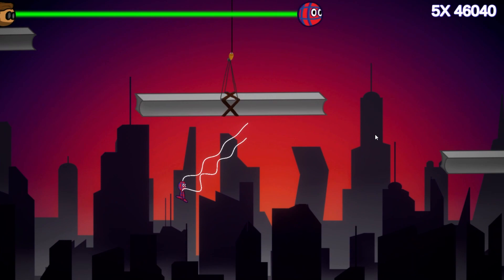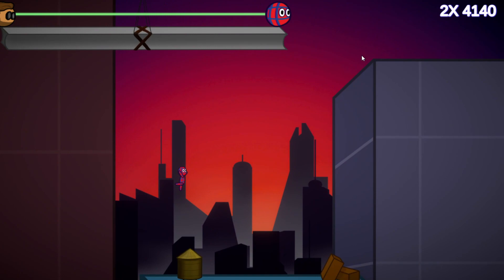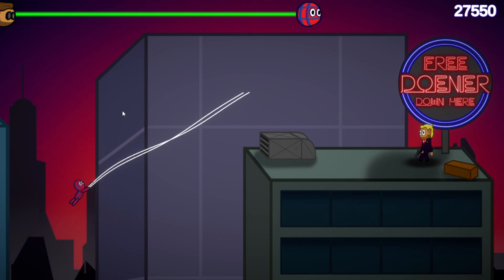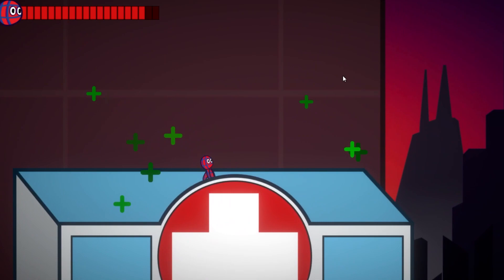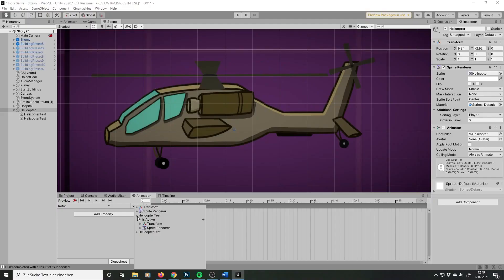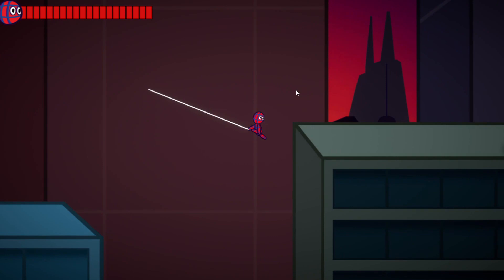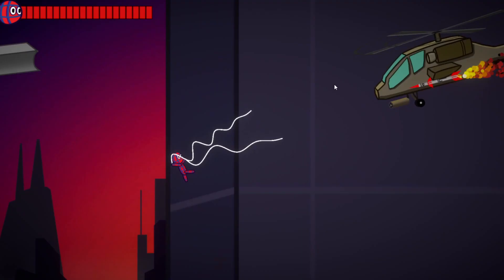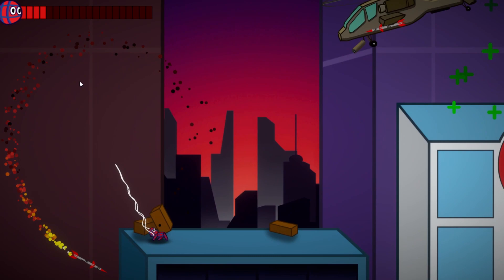Spiderman Ragdoll VS Apache Helicopter | Unity Game DevLog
I'm a GameDev, currently developing a 2D Spiderman Ragdoll Inide Game in Unity. In this DevLog I i made the first levels of the story mode and created an epic fight vs the Apache Attack Helicopter

[ Timestamps ]
0:00 Ted
0:26 Intro
0:42 1st Level & Improvements
1:38  Health System
2:15 Apache Attack Helicopter
3:43 Helicopter Fight

You must be a true Dasher 👊